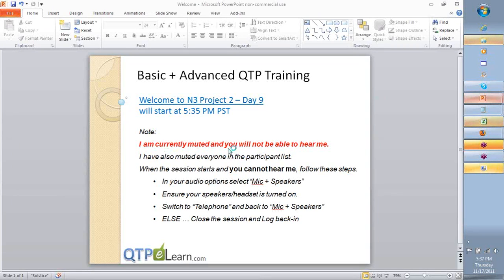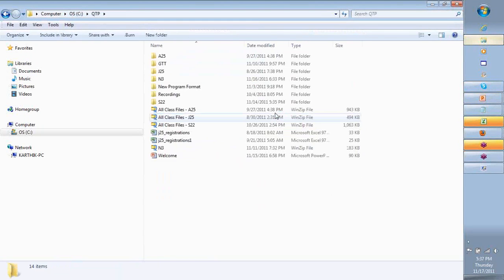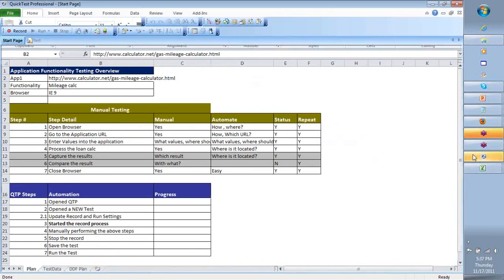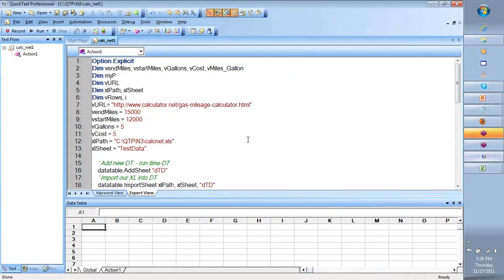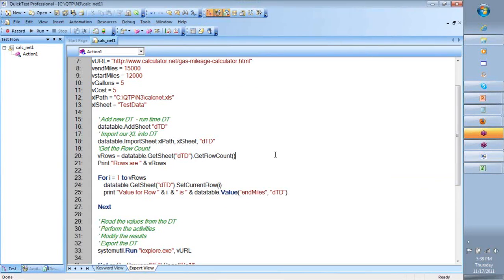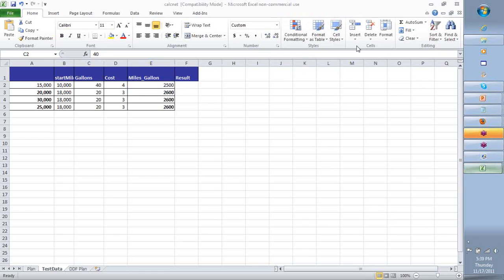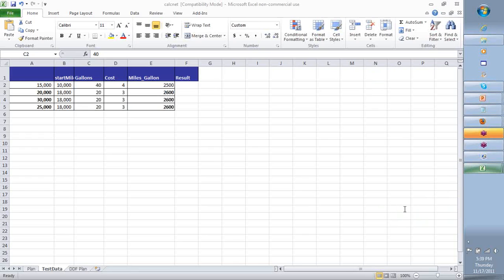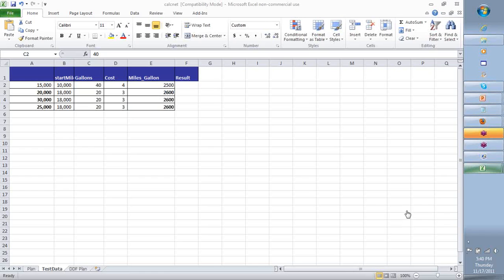QTP Training Day 09 3 min preview VB Scripting Descriptive Programming Frameworks